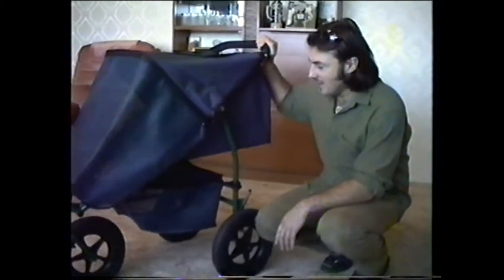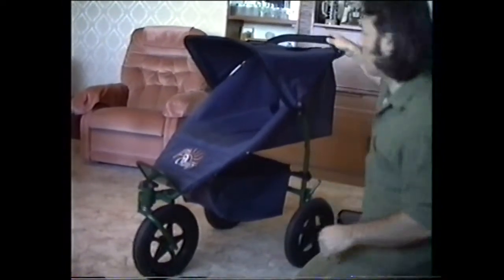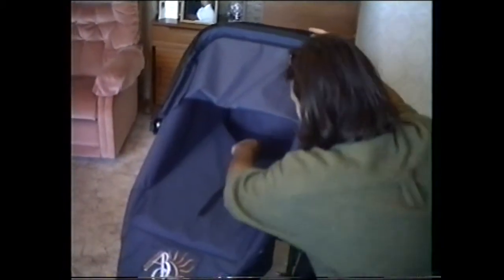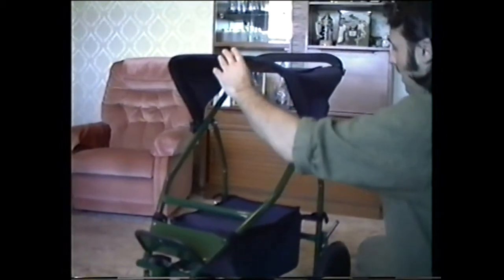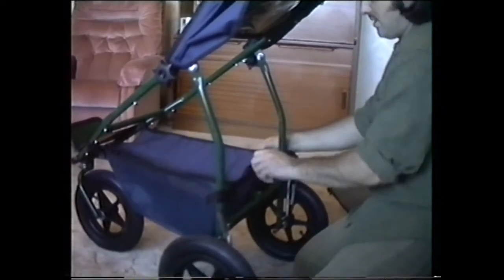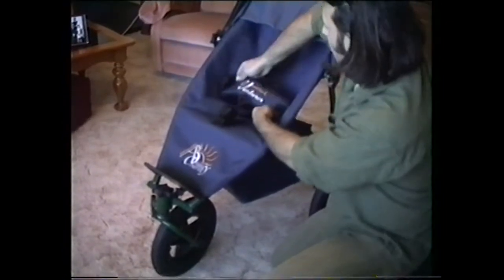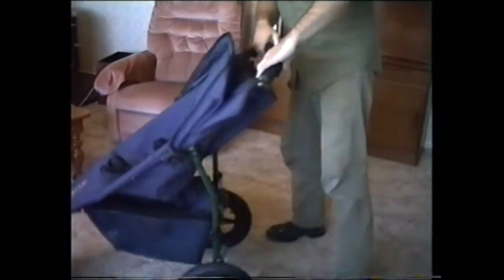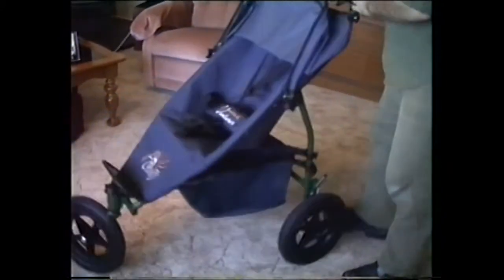The first ABC (Adventure Buggy) prototype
The first prototype for the Adventure Buggy in 1998. Unique features for the time were the locking/swivel wheel assembly (taken for granted these days) and the new born baby position. This video was made to send to new distributors after I left Phil and Teds.